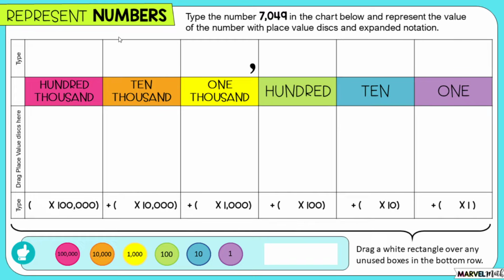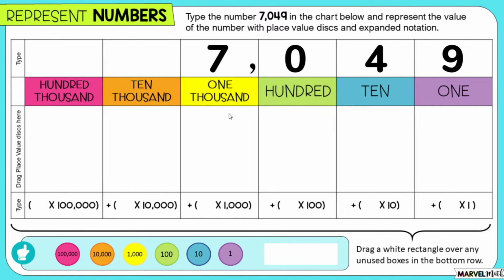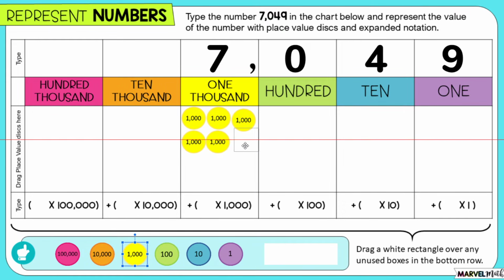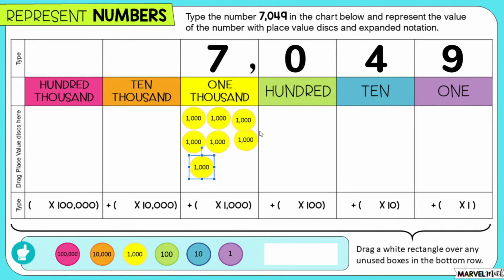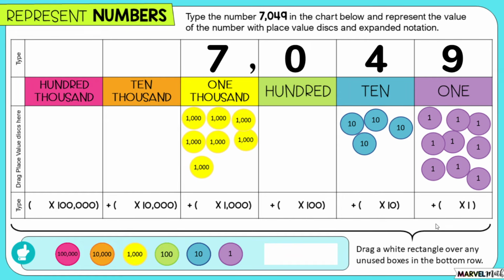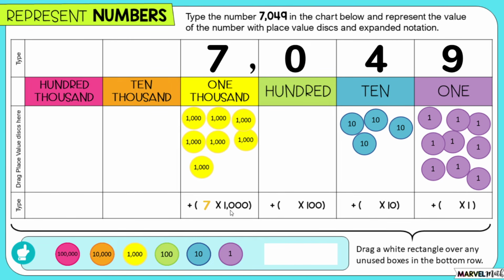Using Place Value Discs and Expanded Notation to Represent Numbers up to 100,000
These are the video instructions to show students how to use the "Place Value Expanded Notation" Google Slides resource.  Expanded notation, sometime called expanded form, is one way to show the value of each digit in a number.  Expanded notation is a very tricky concept to learn, and using place value discs supports students with a meaningful visual.

If you are interested in purchasing this resource, it is available

Related Math Standards:
TEKS 3.2A    4.2B
Common Core 4.NBT.A.2